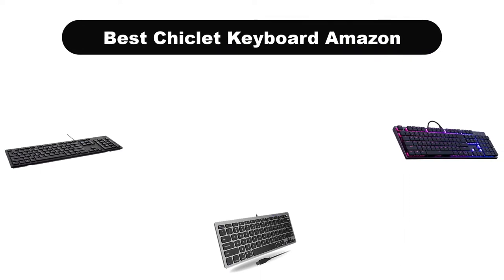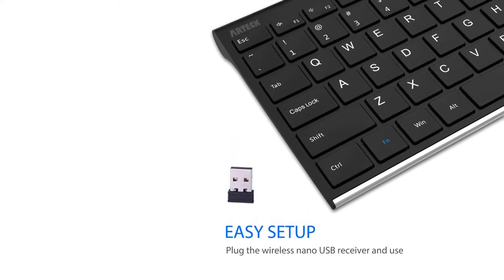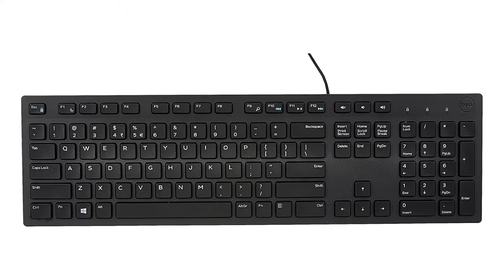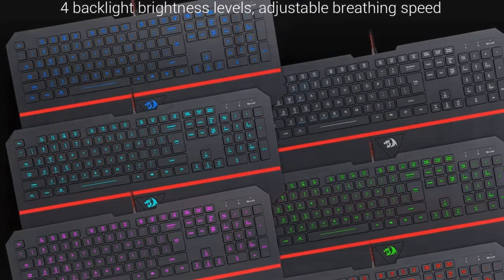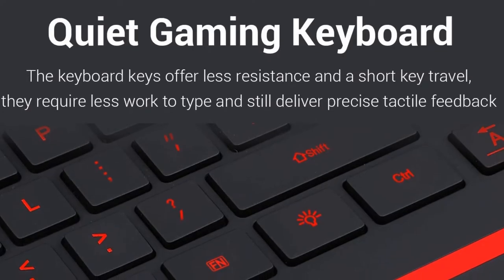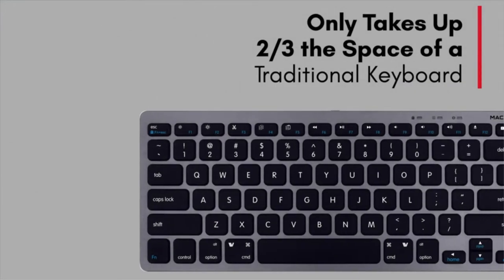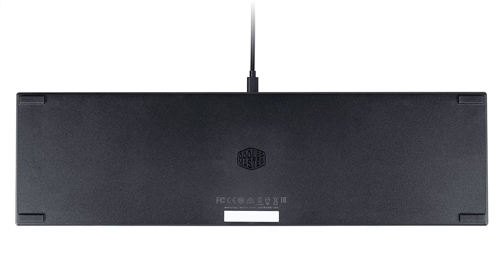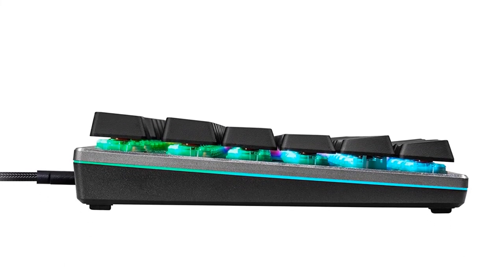✳️ Best Chiclet Keyboard Amazon In 2023 ✅ Top 5 Tested & Reviewed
✳️ Best Chiclet Keyboard Amazon In 2023 ✅ Top 5 Tested & Reviewed “ad”

🏆Product Link🏆:
🏆 1. Arteck 2.4G Wireless Keyboard Stainless Steel Ultra Slim Full Size Keyboard.
🏆 Best Prices      :
🏆 2. Dell Wired Keyboard - Black KB216 (580-ADMT).
🏆 Best Prices      :
🏆 3. Redragon K502 RGB Gaming Keyboard RGB LED Backlit.
🏆 Best Prices      :
🏆 4. Macally Small USB Wired Keyboard for Mac and Windows - 78 Scissor Keys.
🏆 Best Prices      :
🏆 5. Cooler Master Sk-650-Gklr1-US SK650 Mechanical Keyboard.
🏆 Best Prices      :
Hello, Welcome to Our Experts Aid Channel. Today, In this video, We are going to show some of the Best Chiclet Keyboards that are best sold and reviewed in the last couple of months on amazon.
🏆 Top 5 Best Chiclet Keyboards In 2022 Reviews | Amazon Available | 🤩
✅ Top 5 Best Chiclet Keyboards To Type Faster In 2022
🏆 TOP 6: BEST Quiet Keyboards [2021] | For Silent Offices 🤩

Products Description:
Number 1.
Our best Pick for the money is Arteck 2.4G Wireless Keyboard. Combining wireless technology with ease of typing, this chiclet keyboard is suitable for those who use the keyboard often. Simply insert the nano USB receiver into your computer and use the keyboard instantly.
Number 2.
2nd best pick is Dell Wired Keyboard. The Dell Wired Keyboard provides a convenient keyboard solution for everyday home or office computing uses.
Number 3.
3rd best pick is Redragon K502 RGB Gaming Keyboard. The 104 Key Gaming Keyboard with quiet Island style Chiclet keys designed for longevity, durability and responsiveness.
Number 4.
4th best pick is Macally USB Wired Keyboard. Compact and convenient, this chiclet keyboard has a USB connection for stable connectivity, minimizing the need for replacing batteries.
Number 5.
5th best pick is Cooler Master Mechanical Keyboard. Designed for durability, this keyboard comes with a brushed aluminum top plate for a minimalist yet stylish look.

Be sure to Check the links in the above.